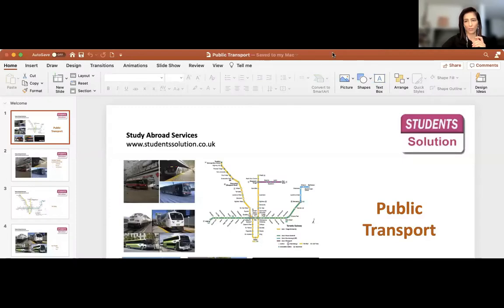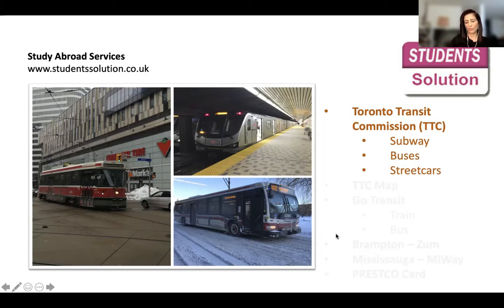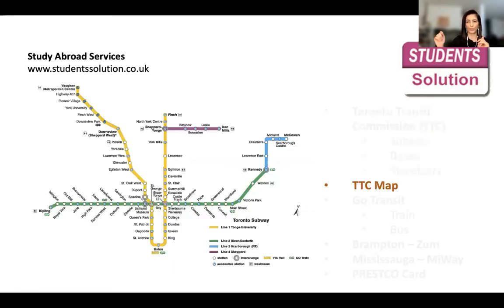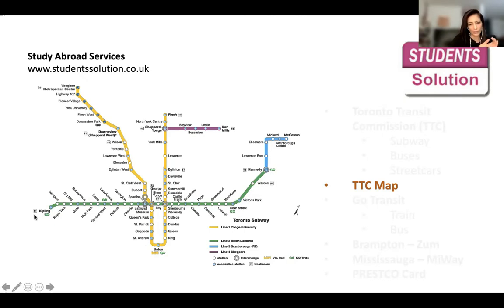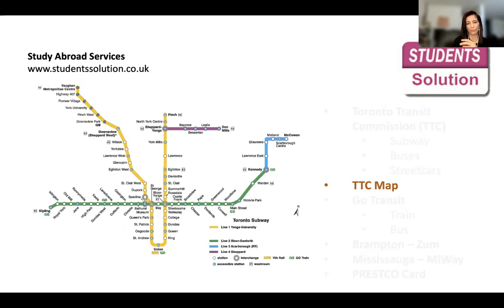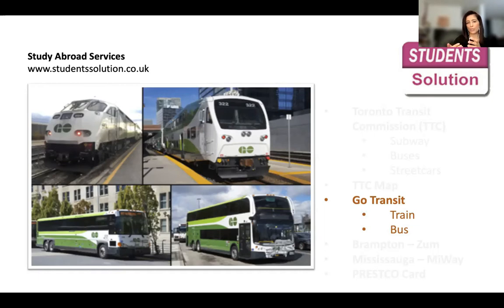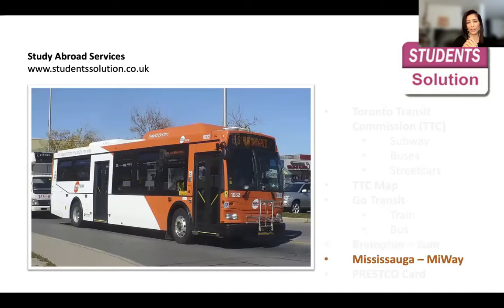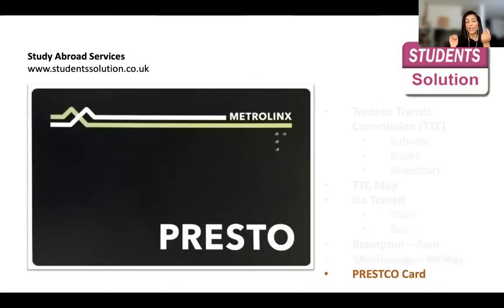Public Transport in Canada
All cities and most major towns in Canada have a public transportation system with one or more ways to travel. This video gives brief information on public transport, specifically to GTA.
If you are new to Canada or International in Canada, this video will help you learning about the transportation system in Canada.

We have many more videos coming up on more exciting topics.

📍 Address: Suite 1901, 5000 Yonge Street, Toronto, Canada